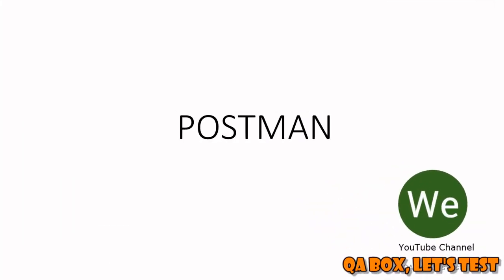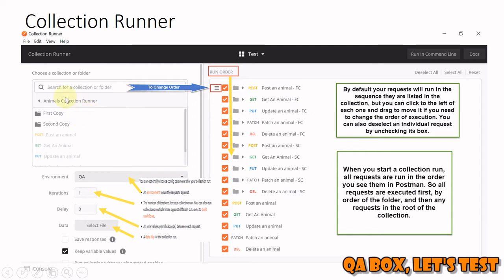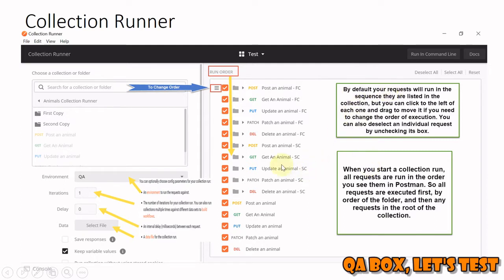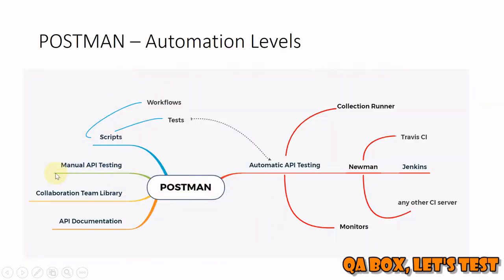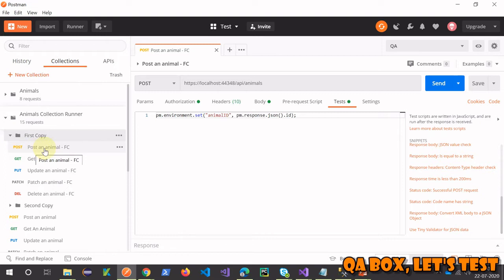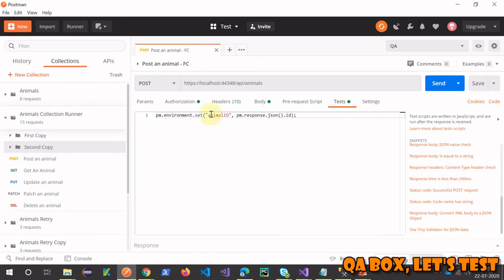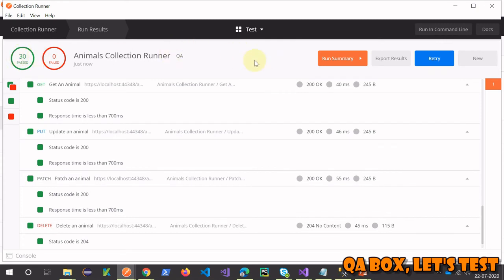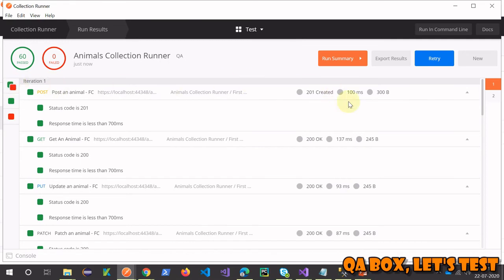Part 8 - Postman - Collection Runner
In this video I've covered the following:-

1. Collection Runner
2. UI of Collection Runner
3. Run – Select Environment , Set Multiple Iterations, introduce Delay between requests and read data from external JSON file(briefly touched upon, will be creating a separate video on reading data from external files)
4. Result and Export Result